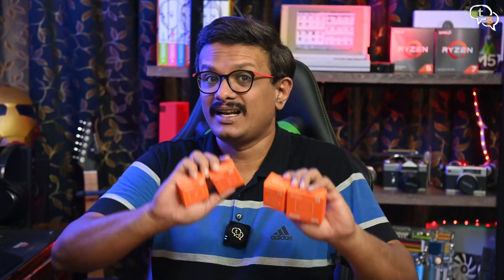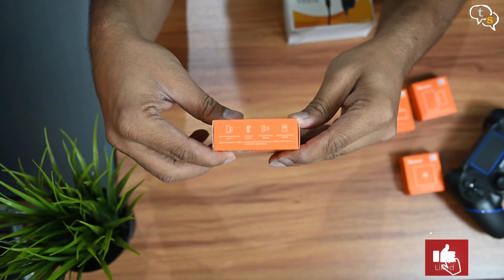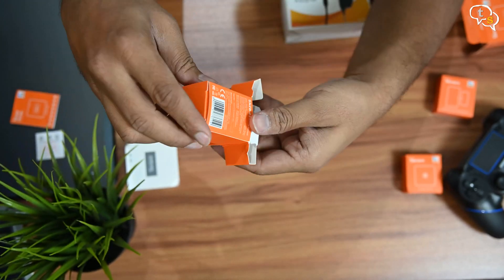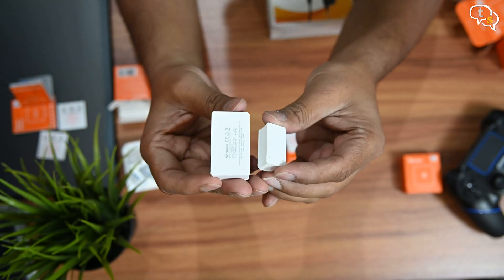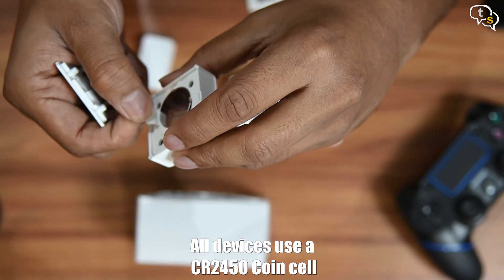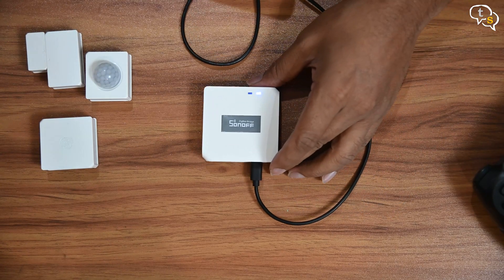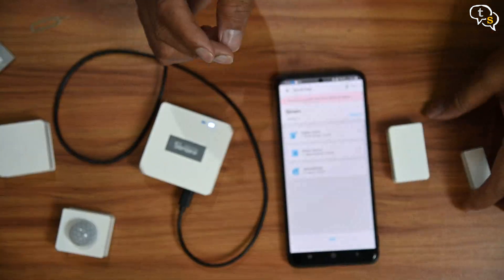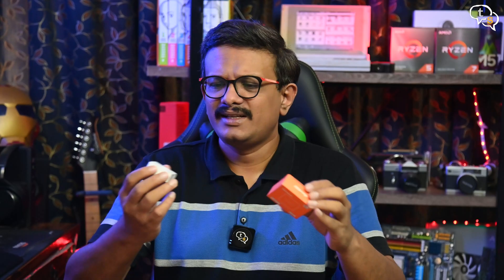Sonoff Zigbee Smart Home Devices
I've reviewed Sonoff devices earlier like the Sonoff smart switch which allows controlling existing lights using WiFi... I noticed that Sonoff has a line of ZigBee devices too, and I'm quite surprised at how small they are. Let's check them out in this video.

Sonoff ZigBee 3.0 Bridge
SONOFF SNZB-01 : Zigbee Wireless Button Switch
SONOFF SNZB-03 ZigBee Motion Sensor
Sonoff SNZB-04 ZigBee Wireless Door Sensor

00:00 Intro
00:19 Unboxing
00:44 Sonoff ZigBee 3.0 Bridge
01:40 SONOFF SNZB-03 ZigBee Motion Sensor
02:13 Sonoff SNZB-04 ZigBee Wireless Door
02:43 SONOFF SNZB-01 – Zigbee Wireless Button Switch
03:08 Setup and App Pairing
04:53 Alexa Setup
05:05 Door Sensor Demo
05:17 Motion Sensor Demo
05:24 Wireless Switch Demo
05:37 Final Thoughts